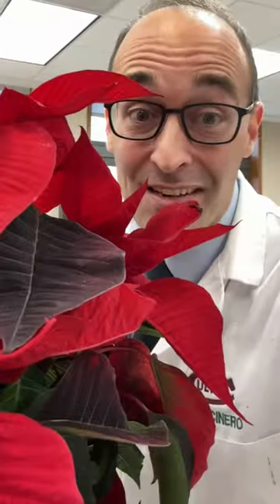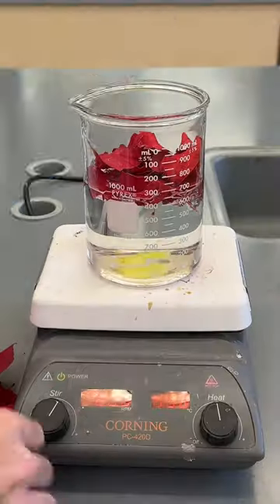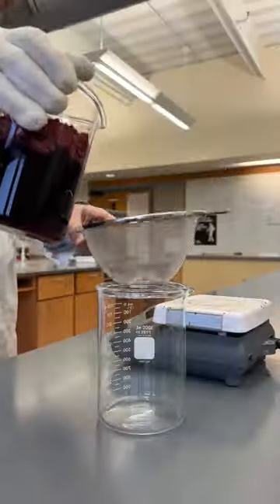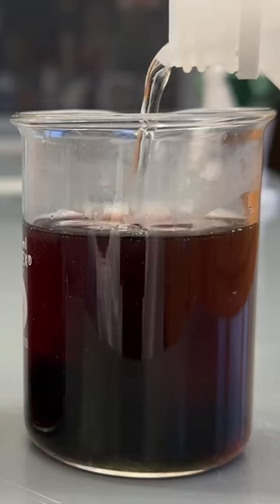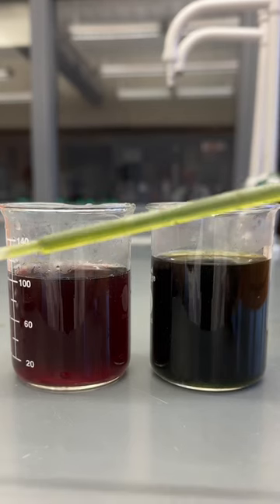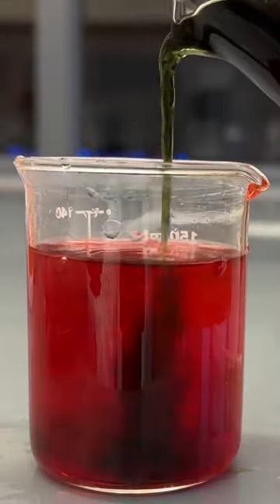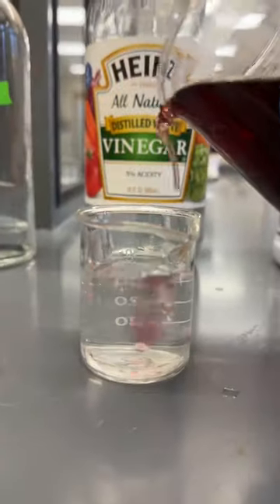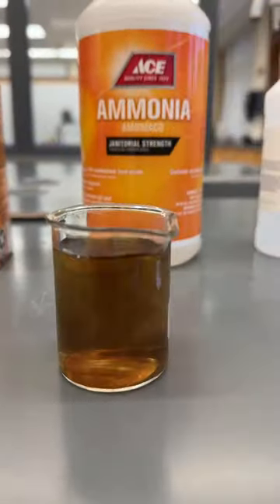Poinsettia Leaf pH Indicator